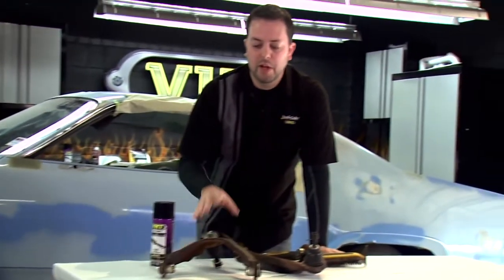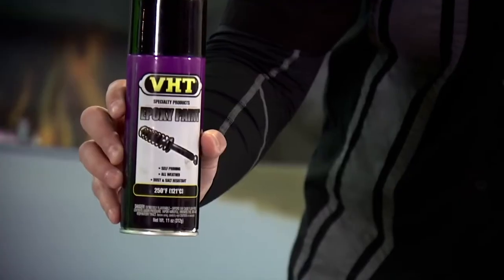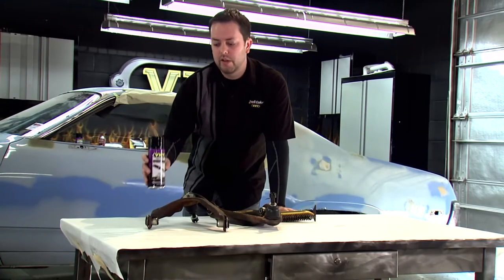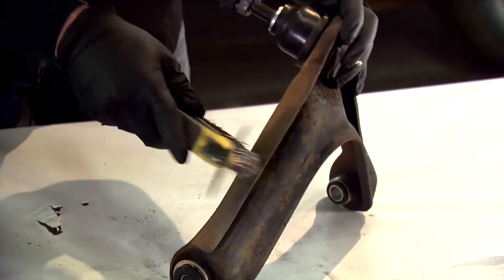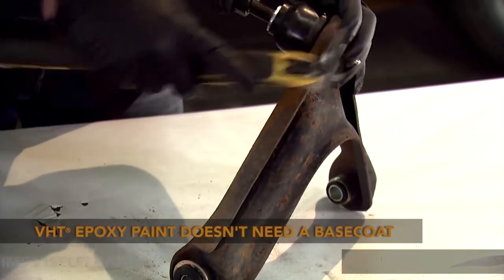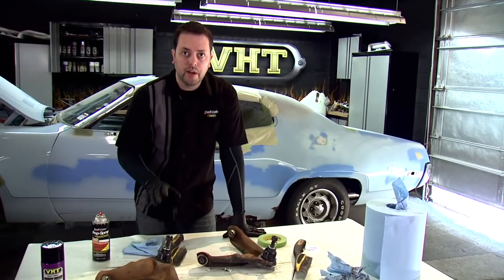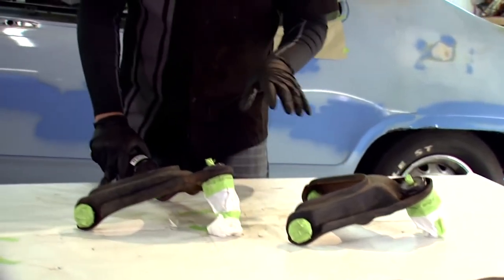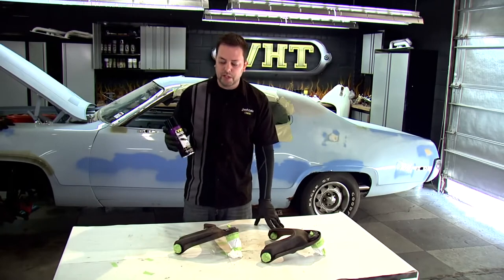VHT Epoxy All Weather Paints - Painting Upper Control Arms with VHT Epoxy Paint